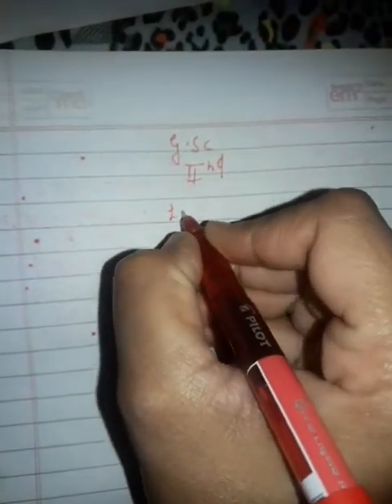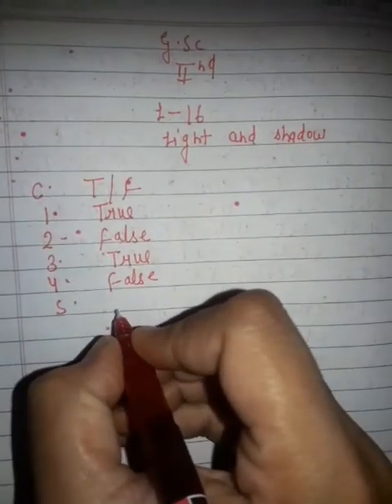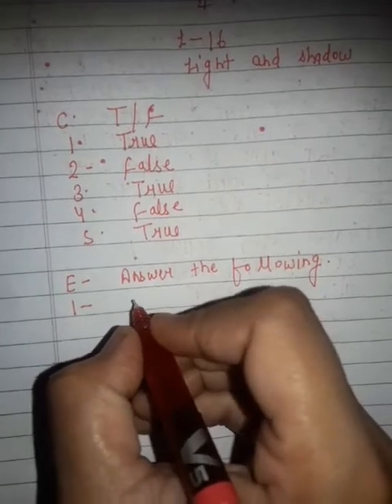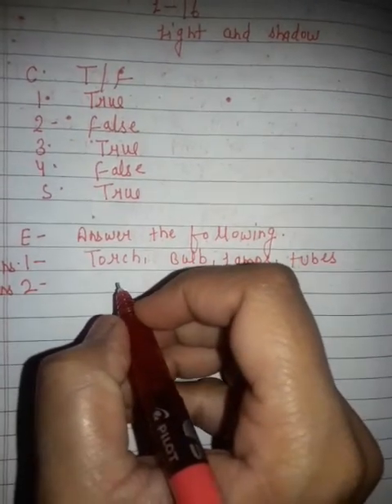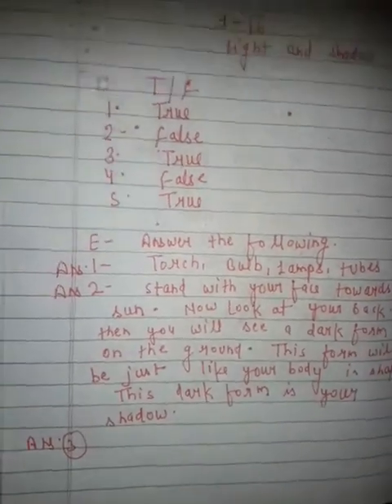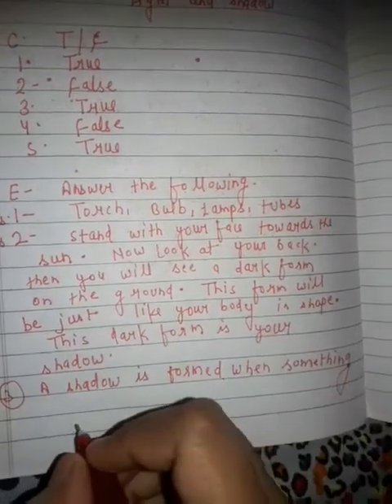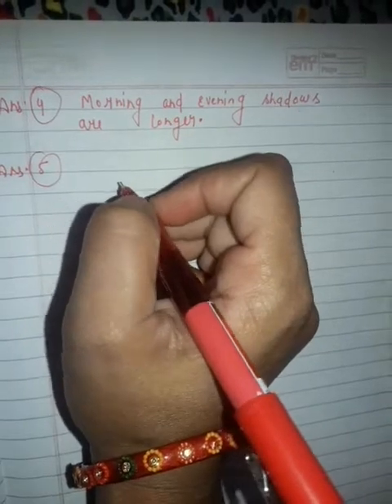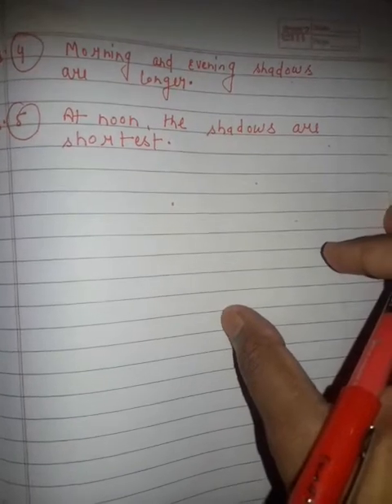23 September 2020